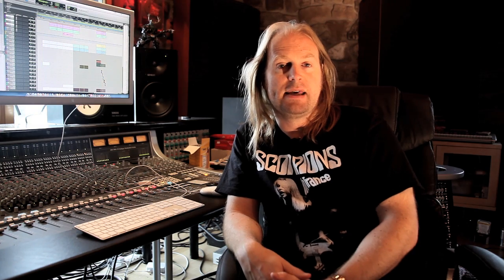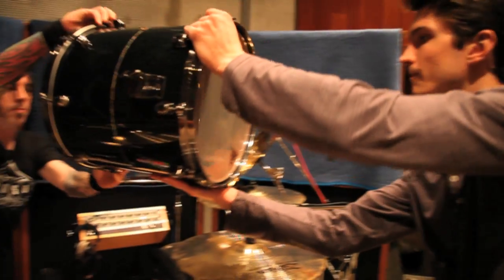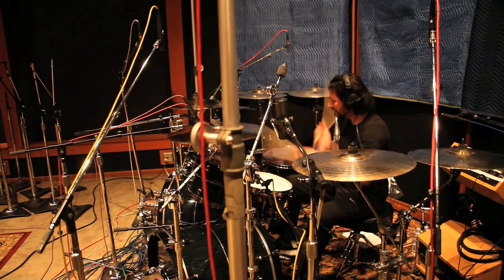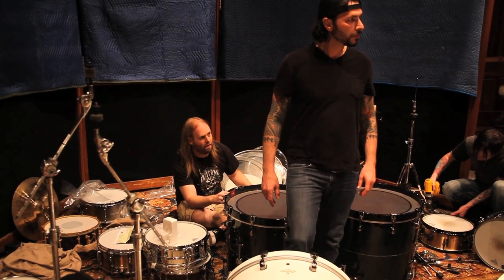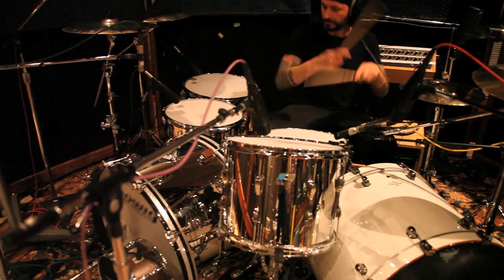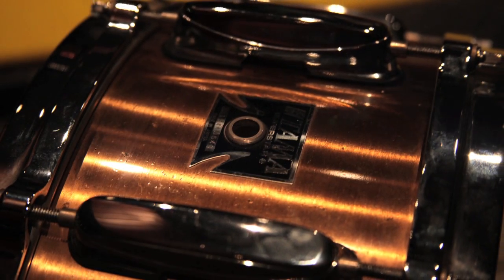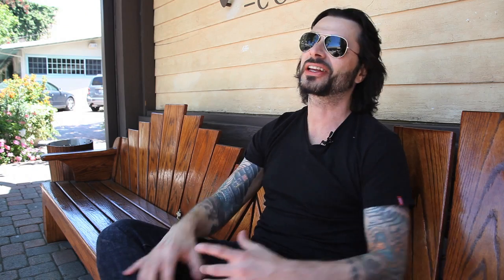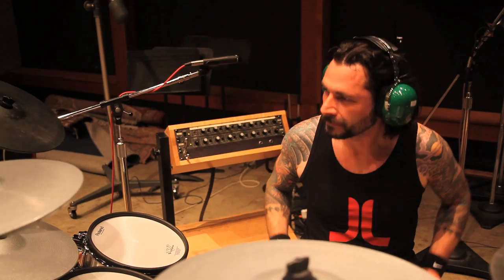Metal Machine EZX : Making Of (Expansion for EZdrummer)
Toontrack went to Los Angeles' Henson Recording Studios together with British star producer Andy Sneap (Megadeth, Testament, Exodus) and drummer John Tempesta (White Zombie, Helmet, Exodus) to record some of the heaviest drums in the history of the company. Tag along and and see what happened behind the scenes!